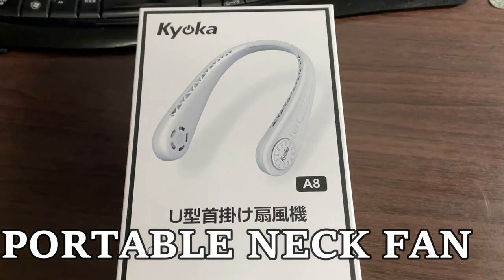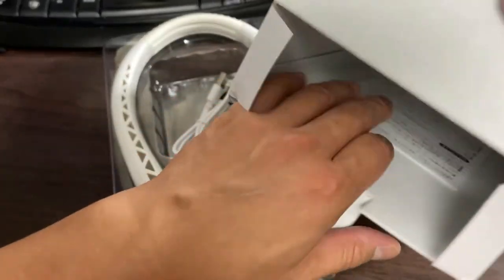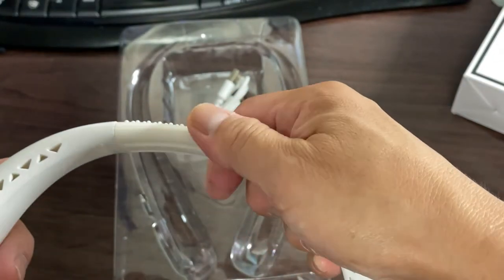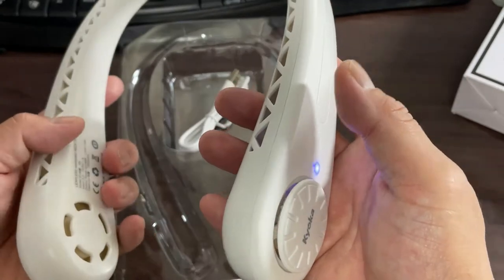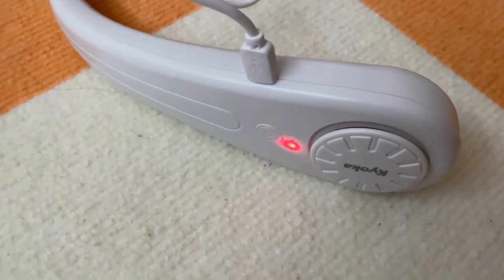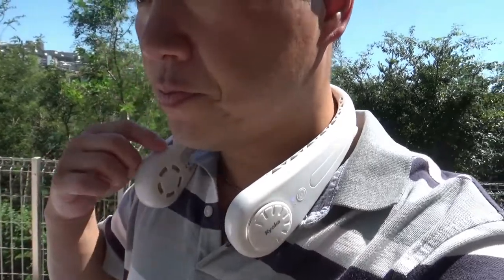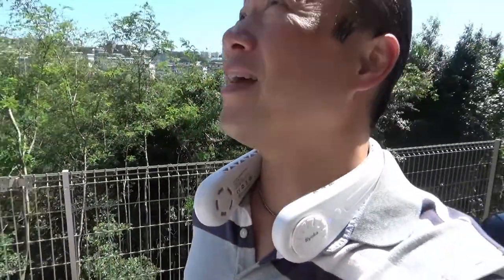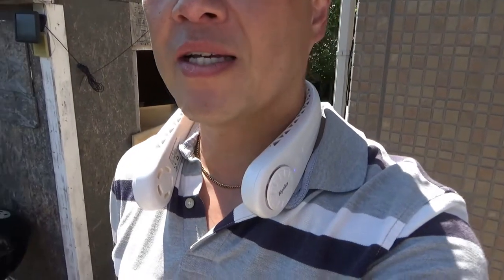PORTABLE HANDSFREE NECKFAN FOR THIS CRAZY JAPANESE SUMMER!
If you think this video seems like an unboxing video then you are RIGHT!
I bought this portable handsfree neck fan from Amazon Japan.  I love it because it keeps me
cool and I can easily put it away,